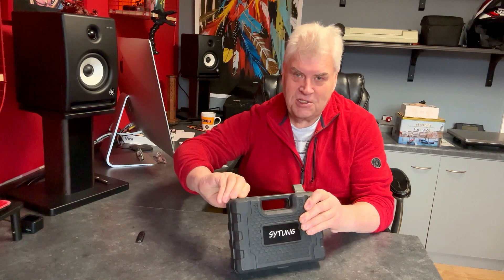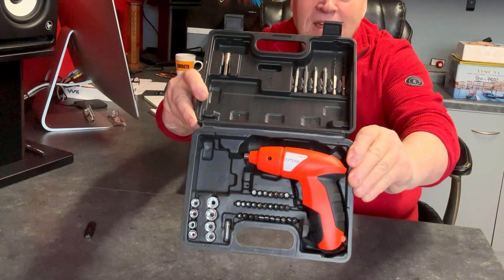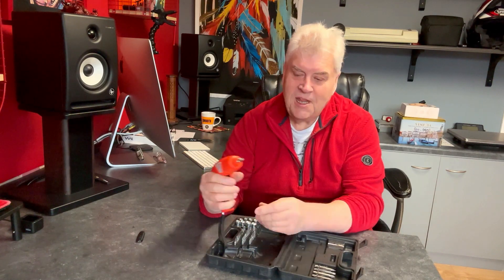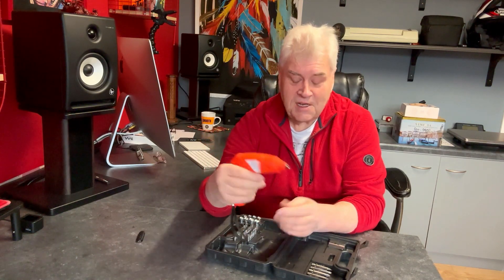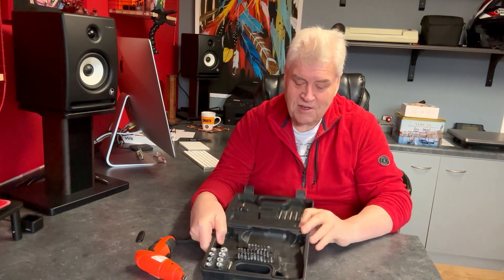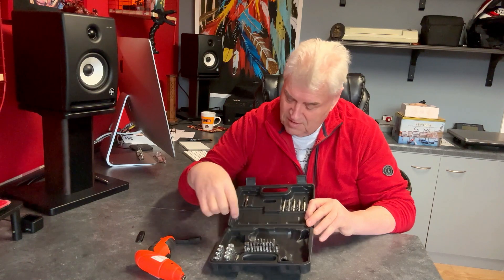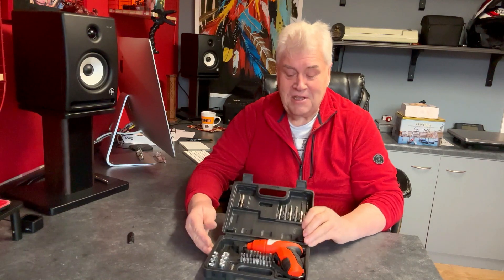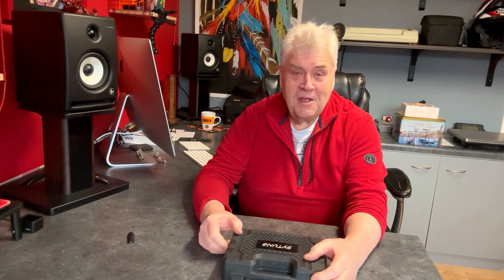Bargain Little Tool Review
Hi just a little video showing what I thought was a good little purchase to use on light installs and strip downs in the workshop or home. Sytung 3.6v screwdriver.